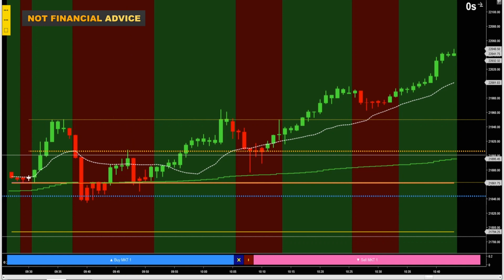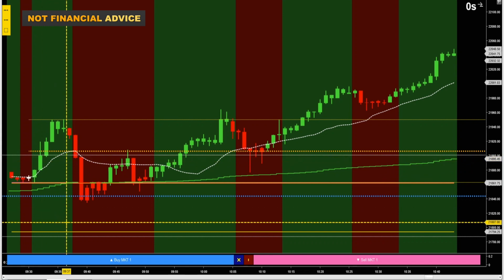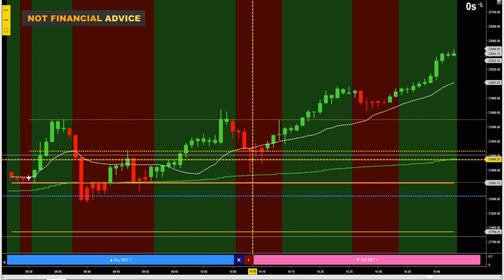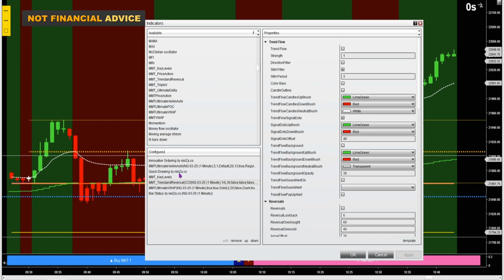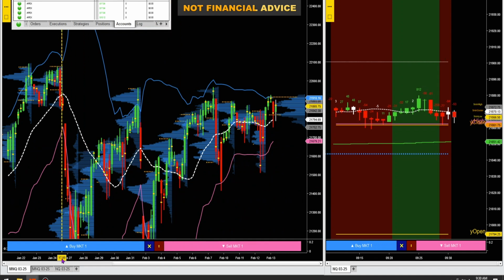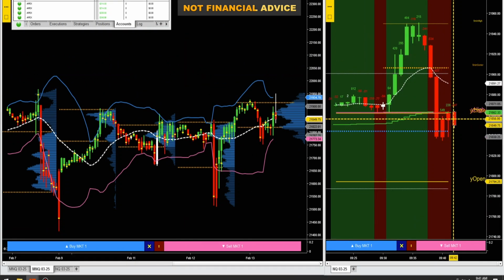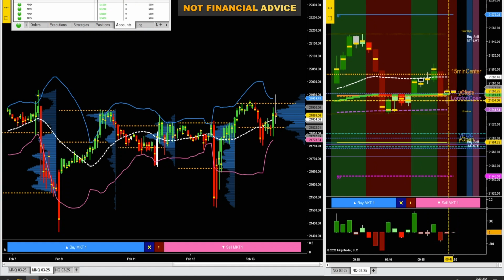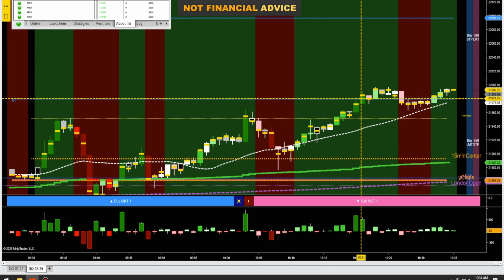ANOTHER VERY SIMPLE TRADING SYSTEM! CCI, Heikin-Ashi, & ORBS - Full Explanation & Bonus Live Trades!